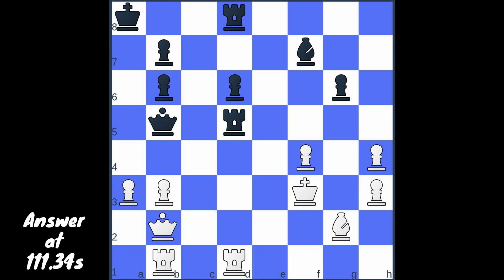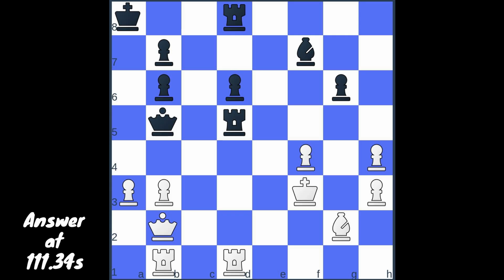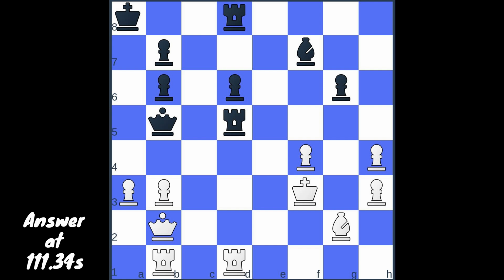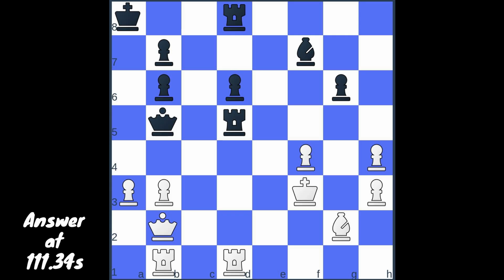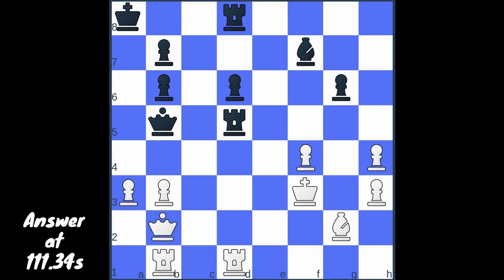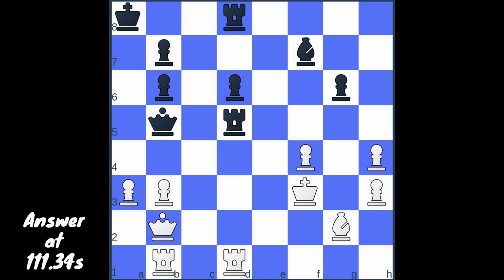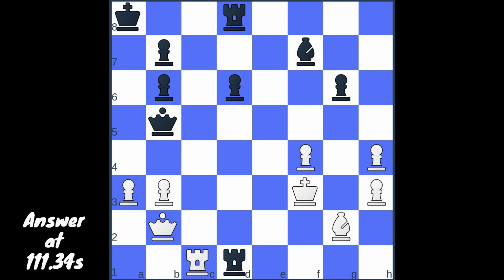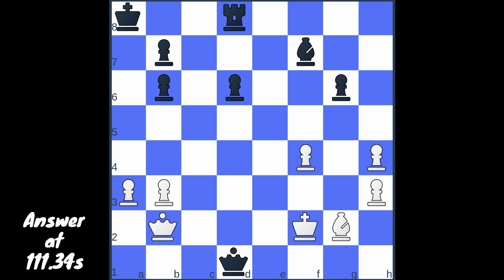How to solve Chess.com today's daily puzzle : 2025-04-09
Puzzle: **Position:**

White's position: Pf4 Ph4 Pa3 Pb3 Kf3 Ph3 Qb2 Bg2 Rb1 Rd1

Black's position: ka8 rd8 pb7 bf7 pb6 pd6 pg6 qb5 rd5

**The Situation:**

It's Black's turn.

Welcome to Think Solve Now – Your Ultimate Destination for Riddles, Puzzles, and Chess Challenges!

Are you ready to challenge your mind with brain teasers, riddles, and chess puzzles? On this channel, we dive into intriguing riddles, clever puzzles, and fun chess challenges that will push your critical thinking and strategy skills to the limit. Whether you love logic puzzles, word riddles, or solving chess positions, we’ve got something for everyone!

In each video, we’ll present a new puzzle or chess scenario, give you a chance to solve it, and then break down the solution step by step. From classic riddles to tricky chess puzzles, this channel is perfect for curious minds, chess lovers, and puzzle enthusiasts alike.

- Fresh riddles, puzzles, and chess challenges uploaded regularly.
- Step-by-step explanations to enhance both your problem-solving and chess skills.
- Interactive puzzles designed to engage and challenge your mind.
- Perfect for anyone who enjoys mental challenges, brain workouts, and chess strategy.

🧩 Topics We Cover:

Logic riddles
- Math puzzles
- Lateral thinking puzzles
- Chess puzzles and tactics
- Brain teasers
- Wordplay and conundrums

♟️ Chess Enthusiasts:

- Dive into chess puzzles that sharpen your game strategy.
- Solve complex positions and learn how to outsmart your opponent.